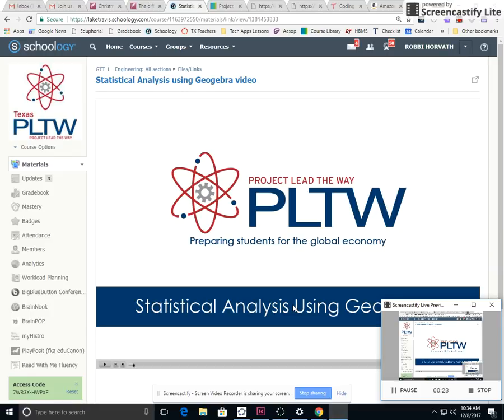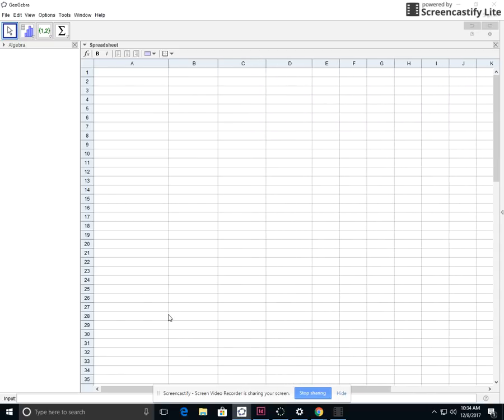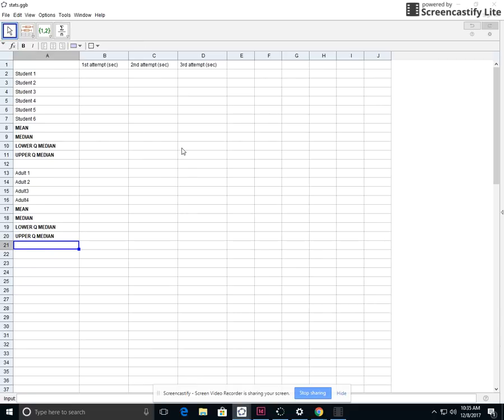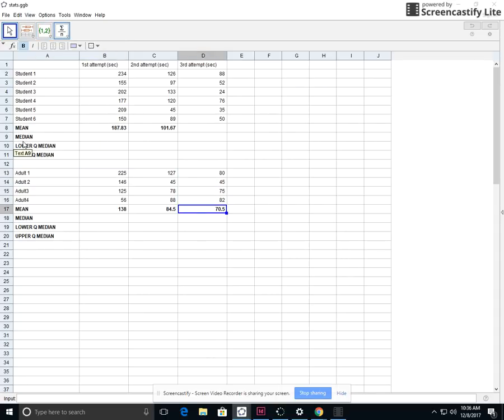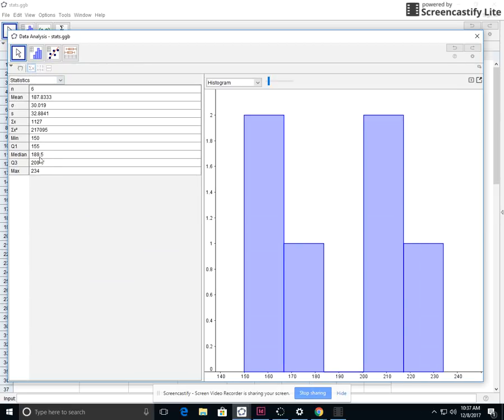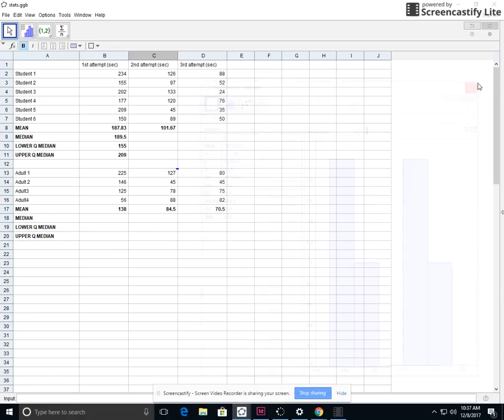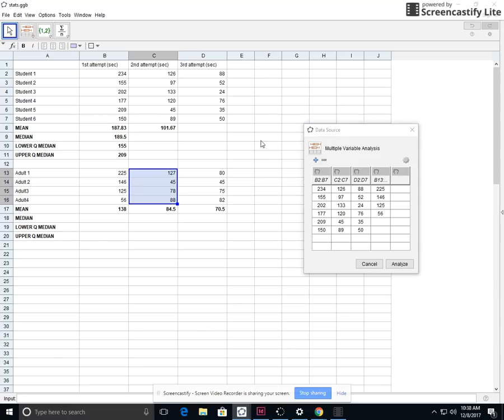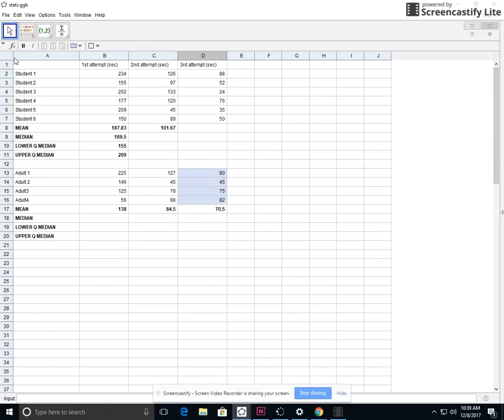Puzzle Cube Statistical Analysis using Geogebra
Middle School Engineering PLTW